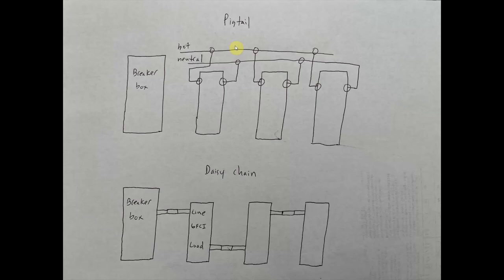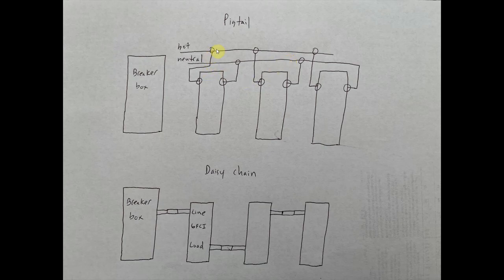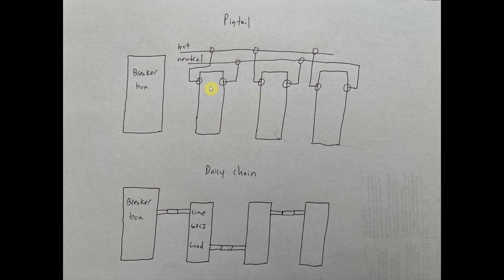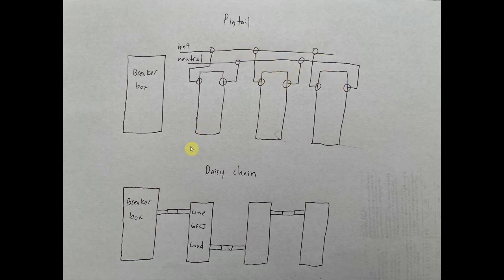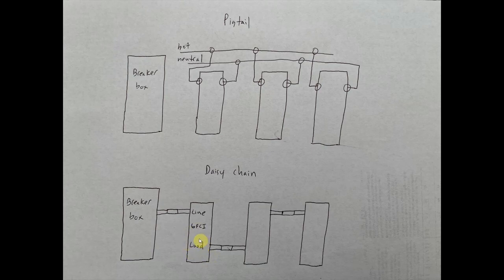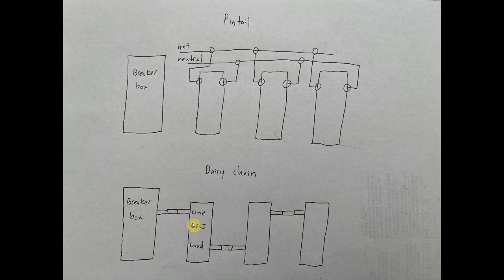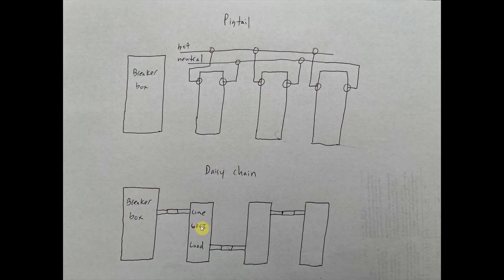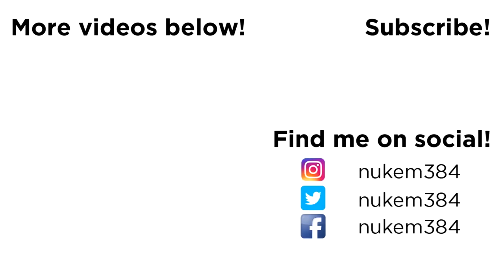Electrical Wiring – Difference Between Pigtail and Daisy Chain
Learn what the difference between a pigtail and daisy chain is.  Also learn what scenarios are good for each type of technique.